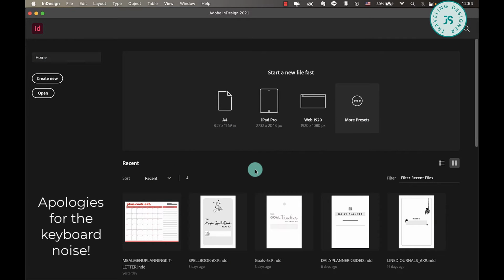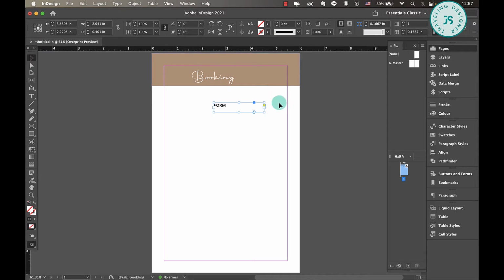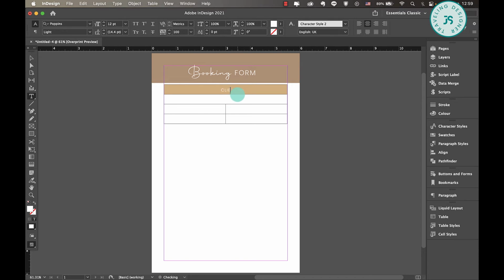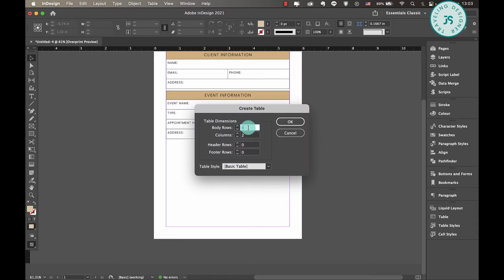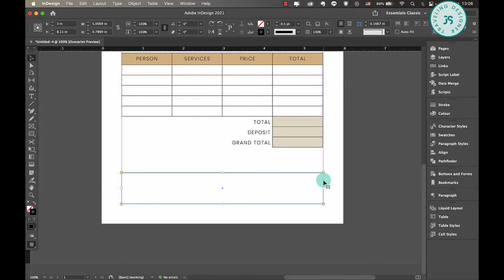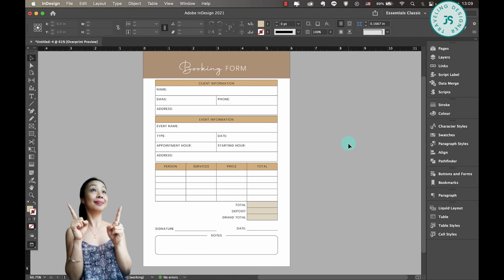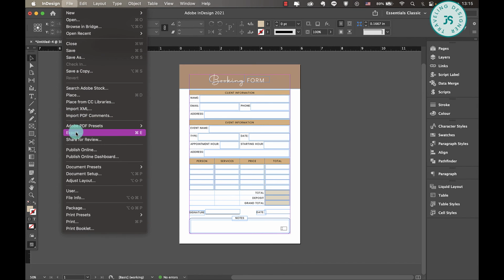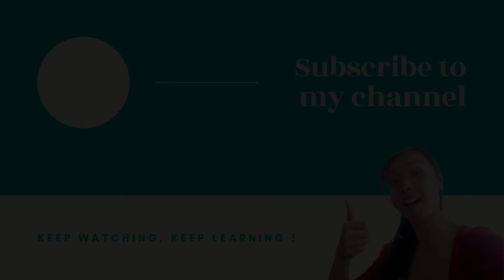EDITABLE or FILLABLE PDF - How do you create it?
🔴 WHERE TO GET COOL GRAPHICS